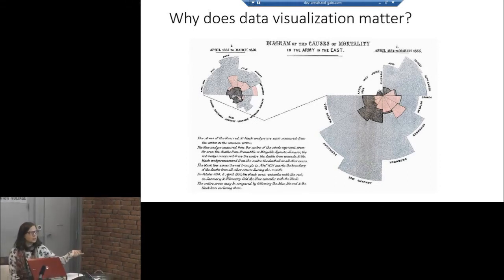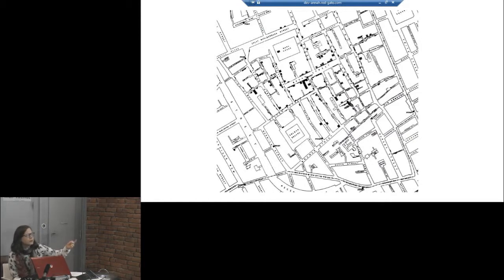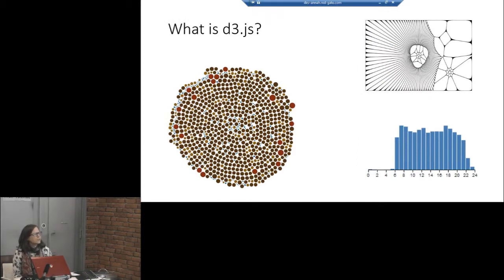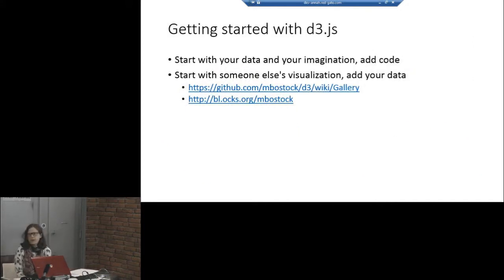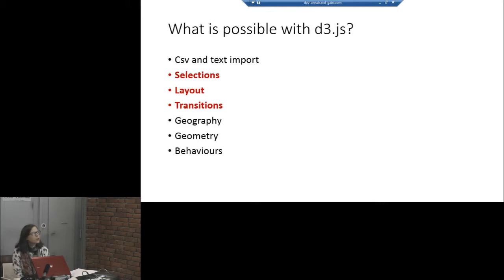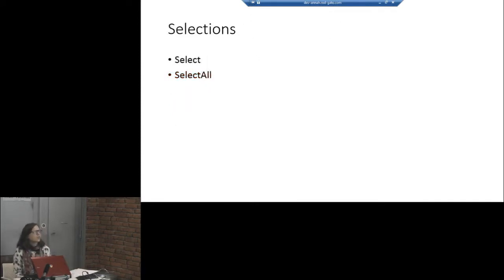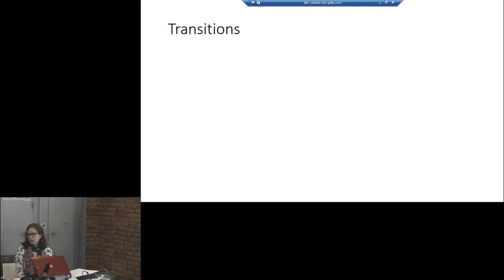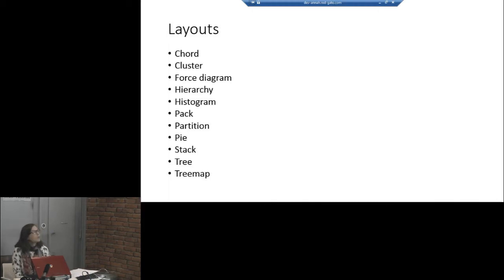D3 - Anna Granta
Anna talks about data visualization, why people care about it and gives an introduction to data visualization with d3.js